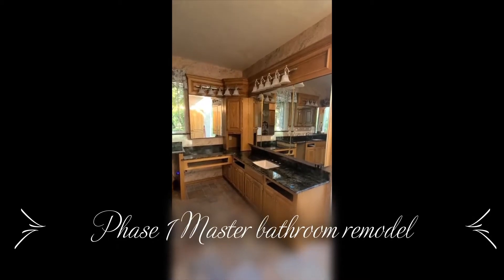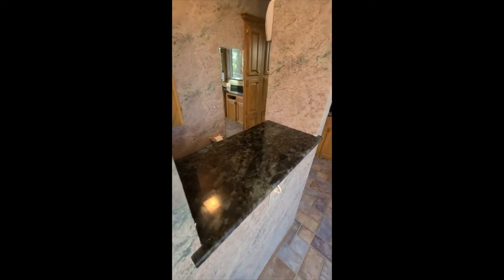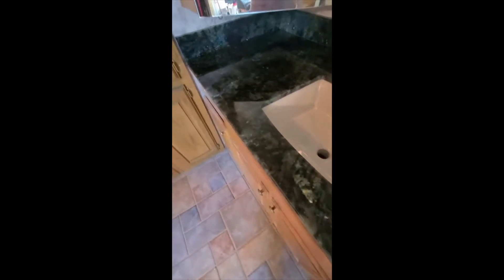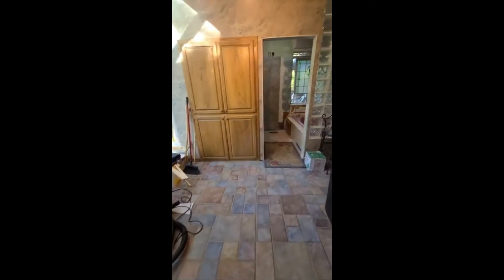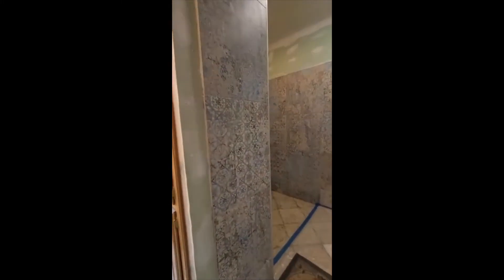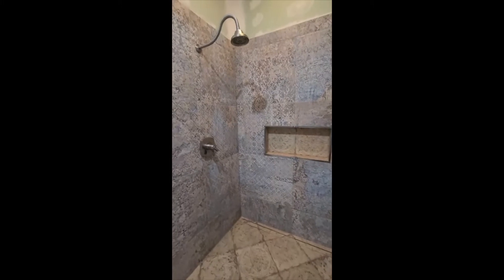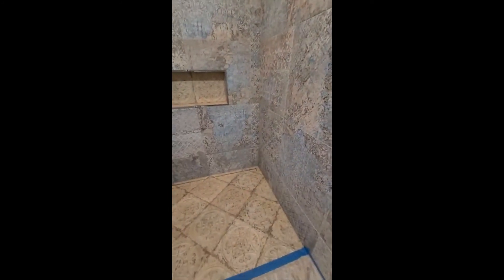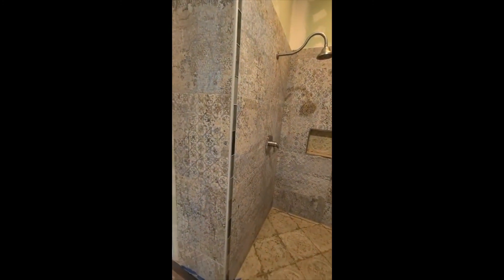Phase 1 master bathroom 4 facebook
This is phase one of our master bathroom remodel. Our son Robbie and grandson Jordan are doing the work.  They tore out the old tile shower and have half of the walls and floors done. My air tub won't be in until Nov so they will come back when he is in-between other jobs to finish this up.  Rob widened the doorway and the tub and shower area will be curbless. There's a linear drain all along the shower  wall area where the water drains to. This style is also known as a European wet room.
So I've grouted and sealed all the walls and floors so far and tomorrow I will start texturing the walls. Keith's will put in the faucets and drains and the bathroom will be half way functional again..